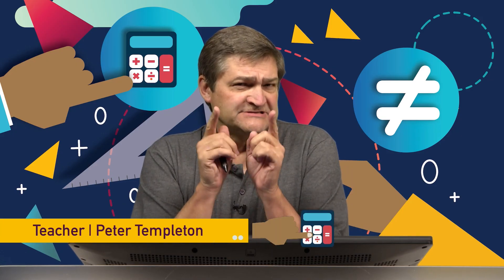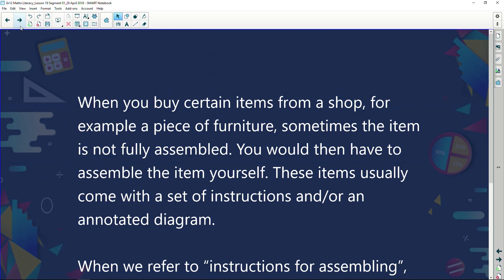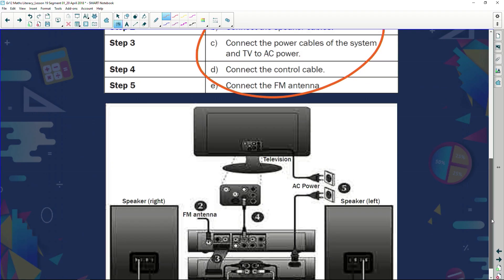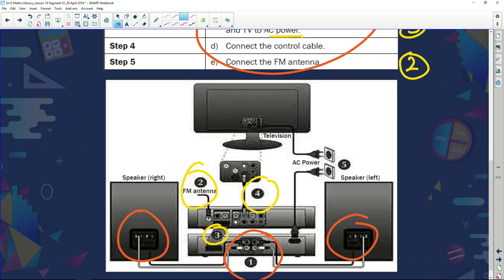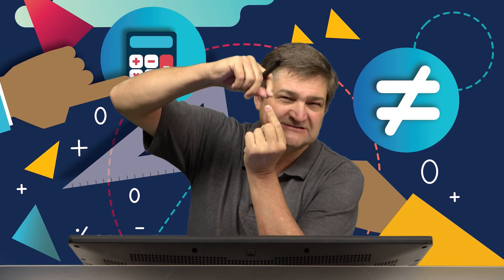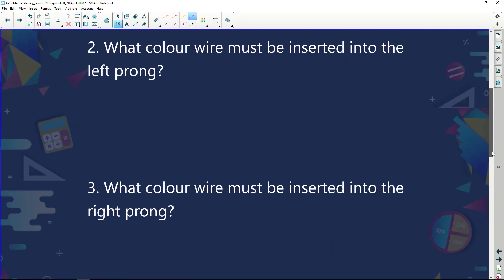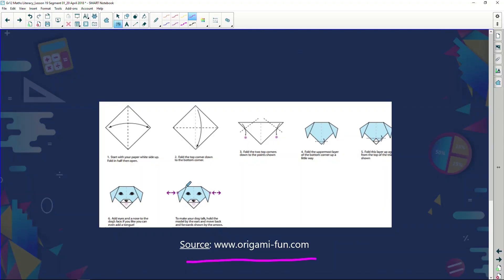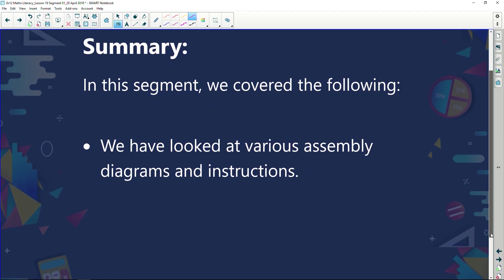Maths Literacy: Episode 55: Assembly Diagrams and Instructions